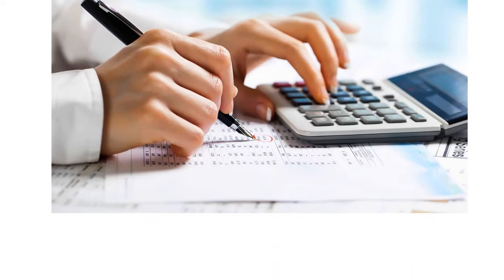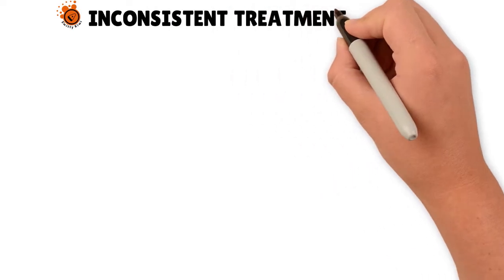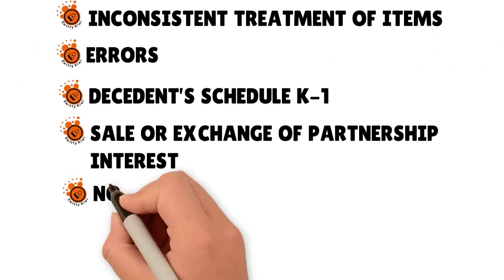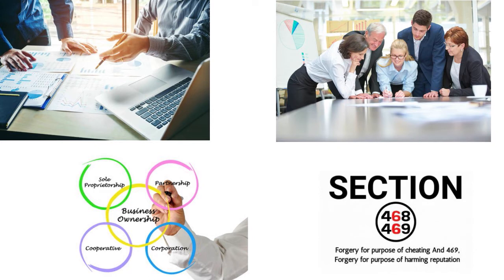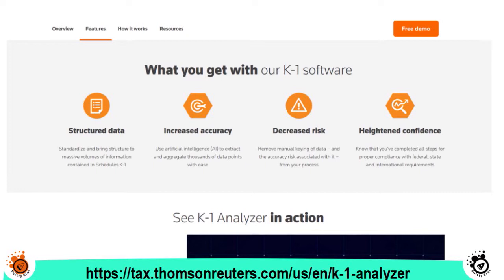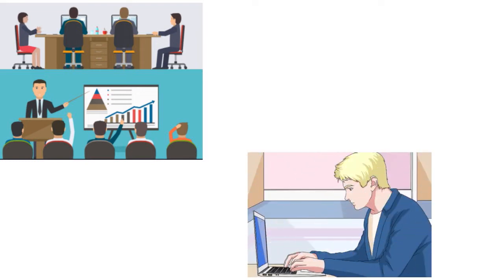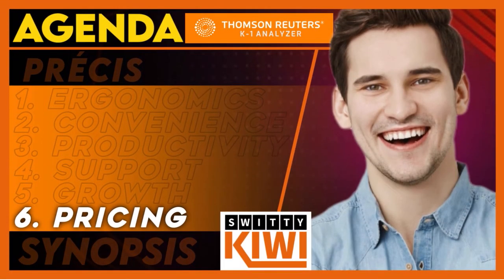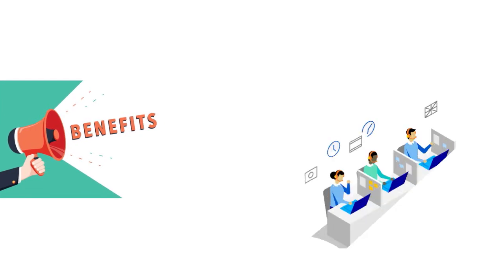Thomson Reuters K‑1 Analyzer in 2026 - What I Learned Filing K‑1s So You Know If It’s the Right Tool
Thomson Reuters K1 Analyzer 2026 is exactly what you need to act on right now because what I discovered filing real K1s with this tool can genuinely shift your tax season results if you move early. Most preparers wait until January panic mode to upgrade, and that delay quietly destroys accuracy, speed, and revenue. Industry data shows that over 67% of U.S. tax professionals now rely on automated K1 extraction tools to reduce bottlenecks and improve workflow efficiency. The wealthiest individuals I’ve met upgrade their tools before the rush because they know preparation is the real profit multiplier.
💬 Comment your funniest K1 moment
📤 Share this with a preparer who needs better tools
👥 Tag someone who always upgrades too late